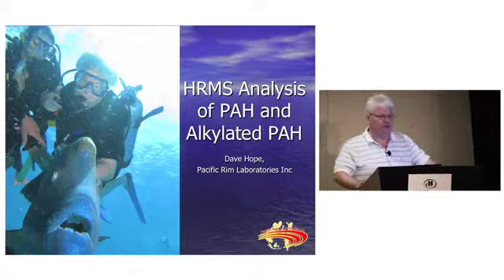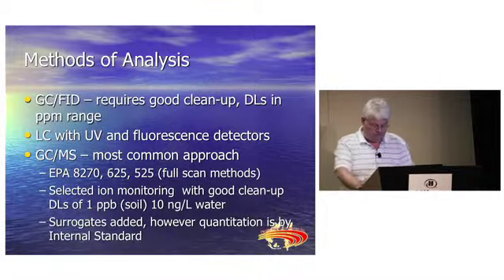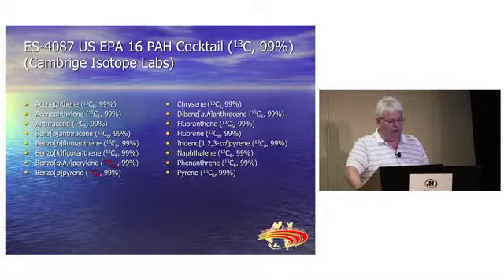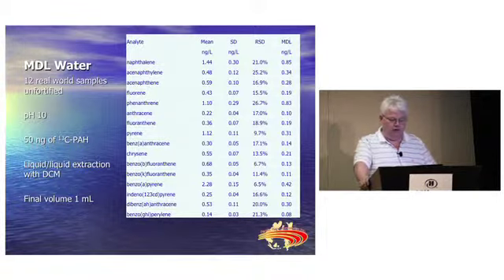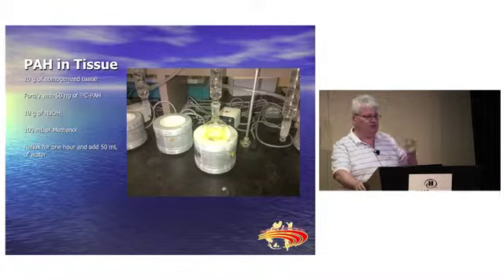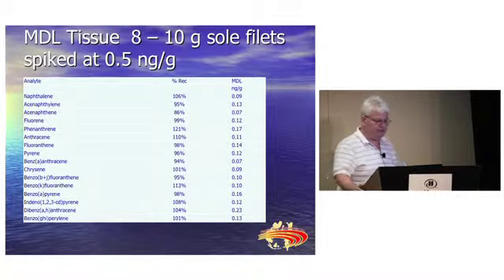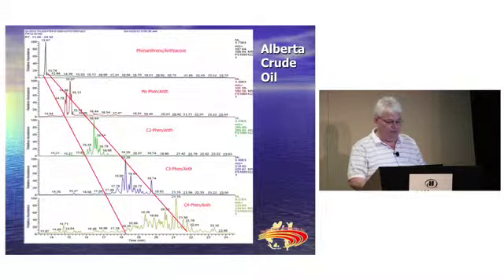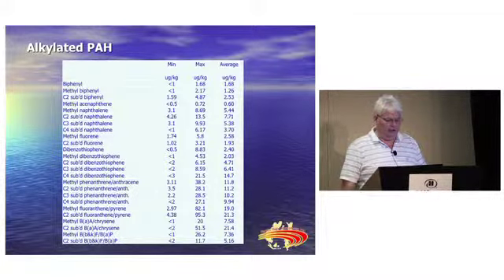HRMS Analysis of PAH and Alkylated PAH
David Hope from Pacific Rim Laboratories speaks at the 8th International Symposium on Recent Advances in POPs Analysis.